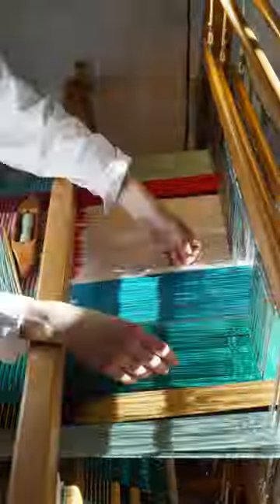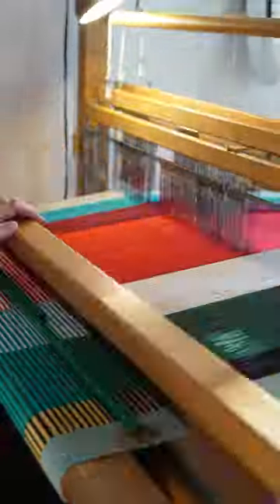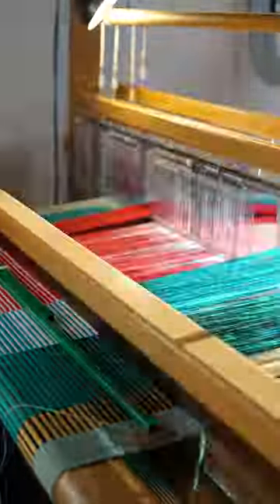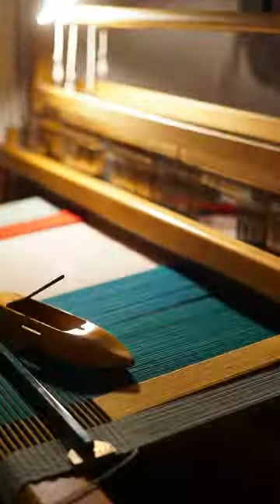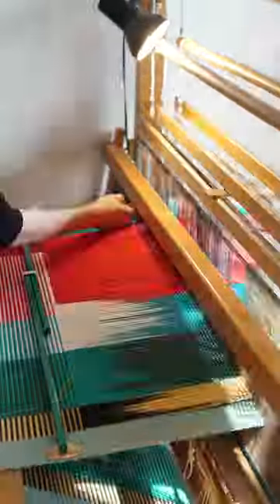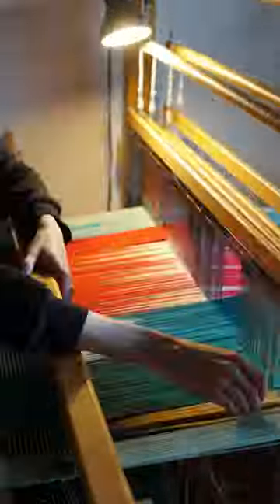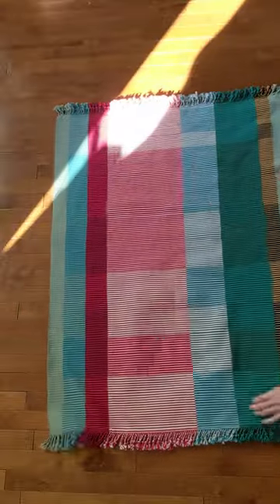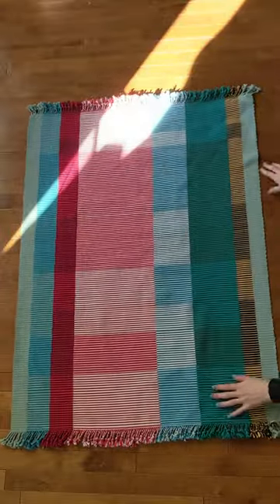Weaving Timelapse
time-lapse of a handwoven rep weave rug